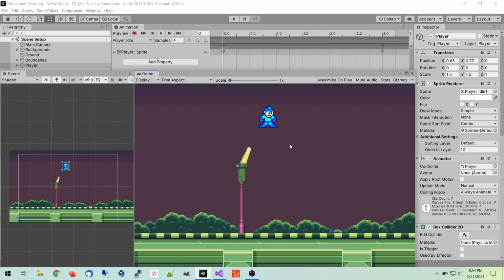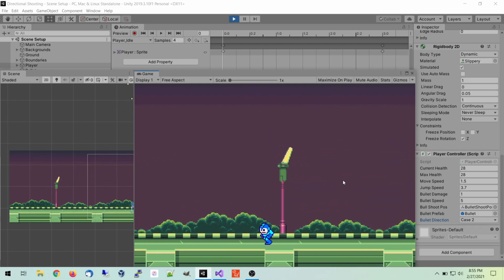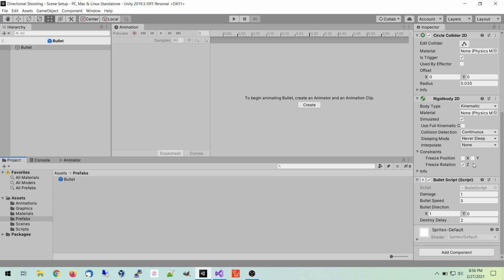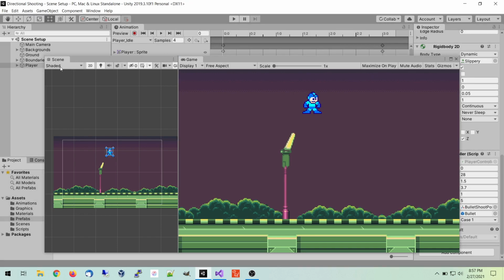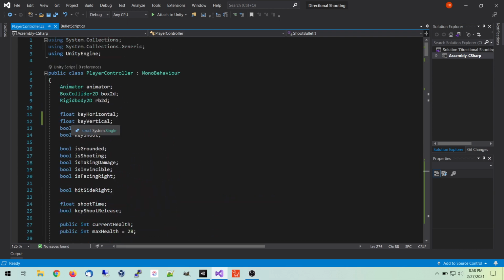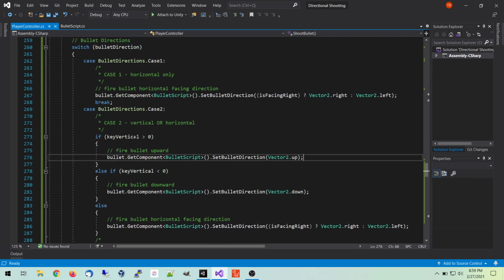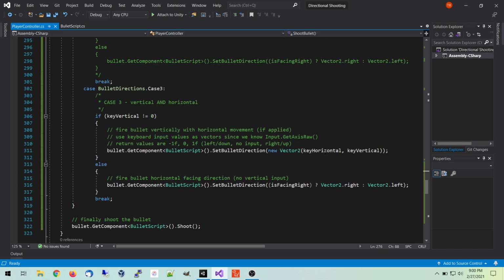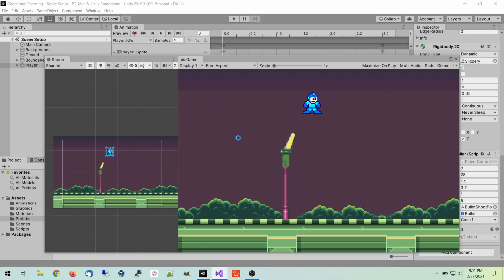Unity Game Dev Q&A - Directional Shooting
This comes from my Mega Man series in the Bullets & Damage #3 tutorial. A viewer asked how can you shoot the bullets up and down? To make that possible we alter the Bullet prefab and change the rigid body type to kinematic and remove the Y constraint. In our PlayerController code we trap vertical keyboard input and test whether the up or down arrow keys is being pressed. Based on that we alter the vector being passed for the bullet direction to the BulletScript. Watch the video and you can see how it all works.

Source code for this project can be found on my GitHub